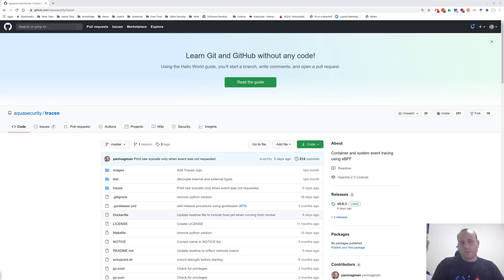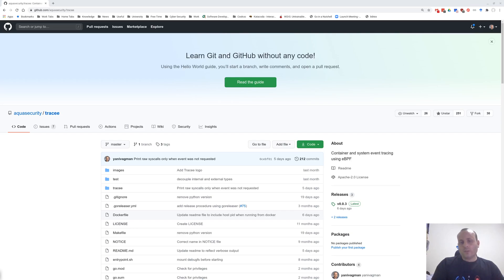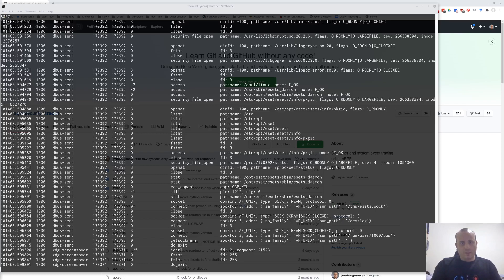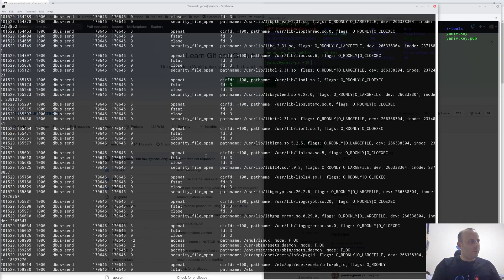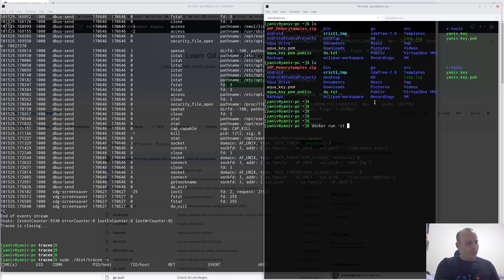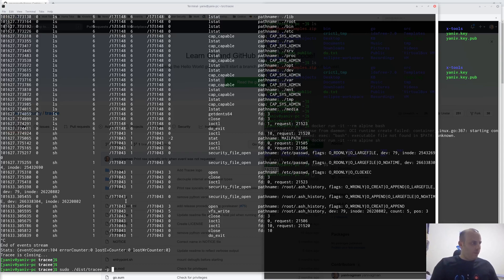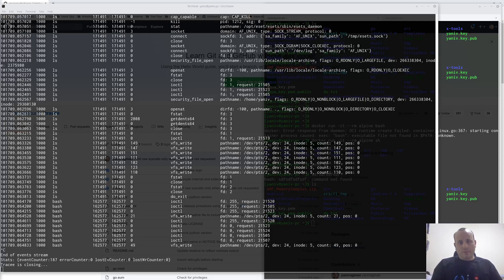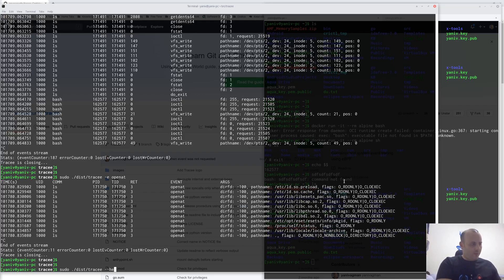Tracee - system tracing using eBPF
Yaniv from Aqua's research team demonstrates how to use Tracee to detect system calls and security-related events from the kernel. You can trace events from the host, from a container, or from a specific process. First of a series on powerful things you can do with Tracee!